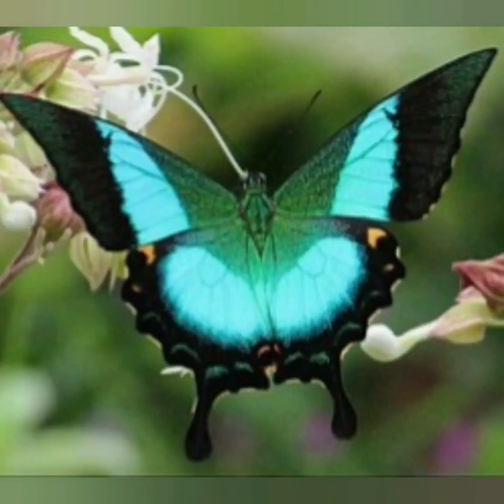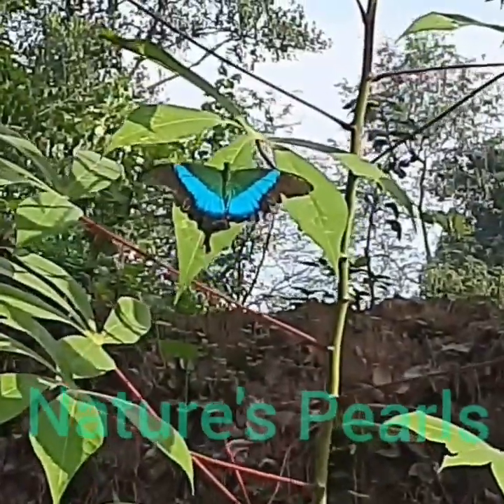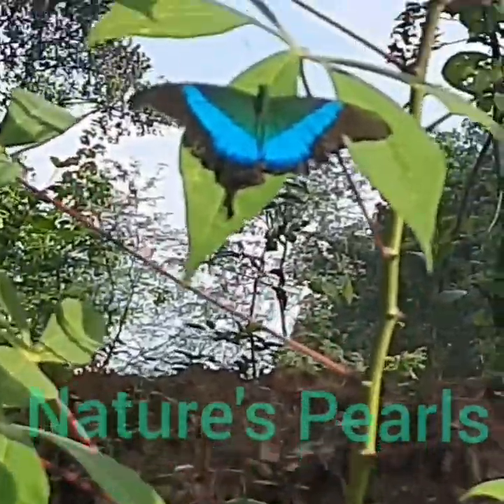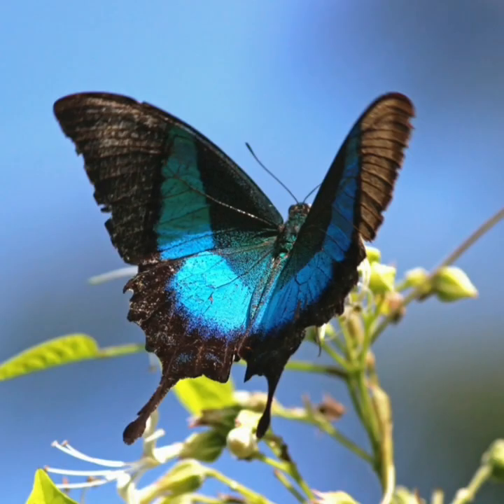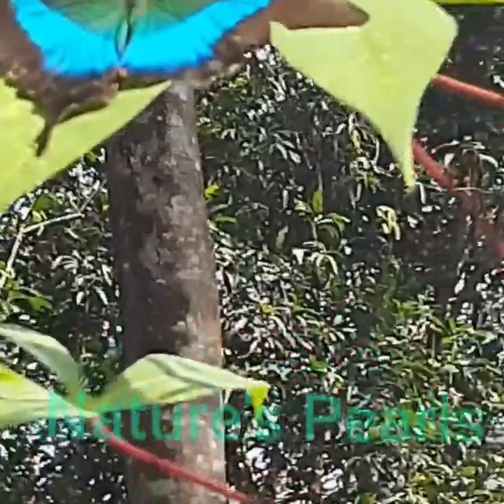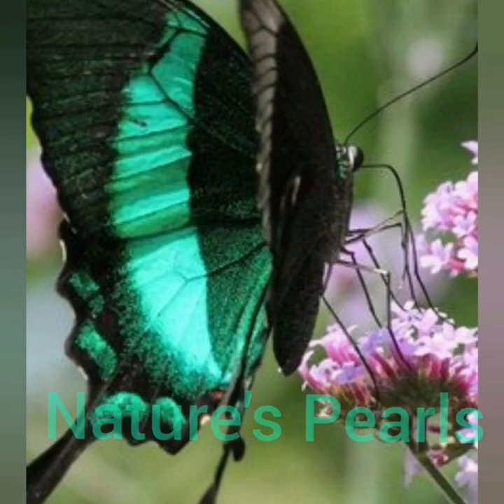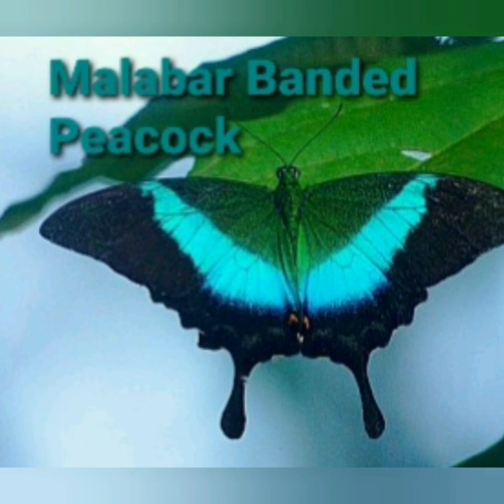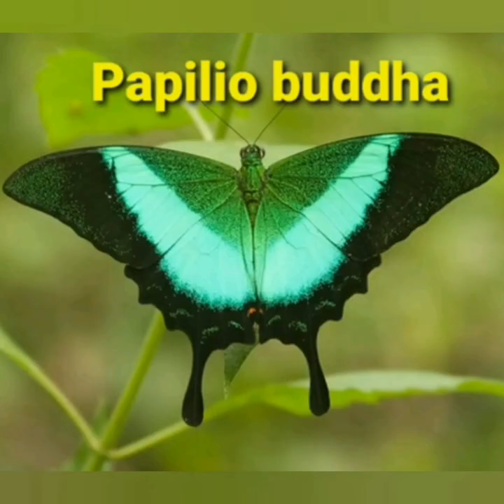Butterflies Of India#Malabar Banded Peacock/Buddha Mayoori/Papilio buddha/State Butterfly Of Kerala